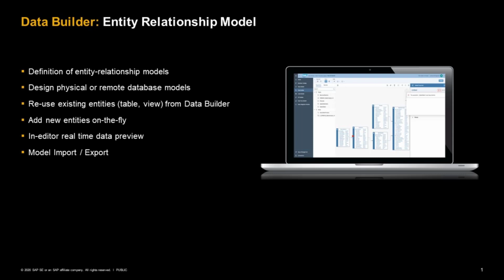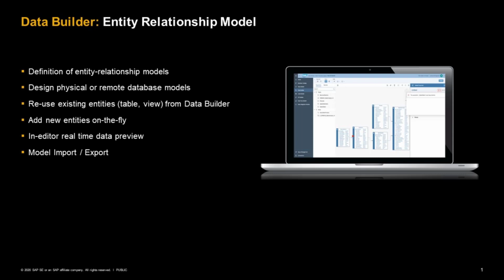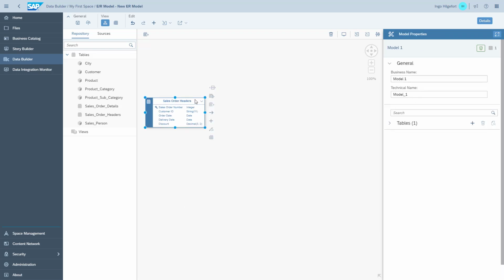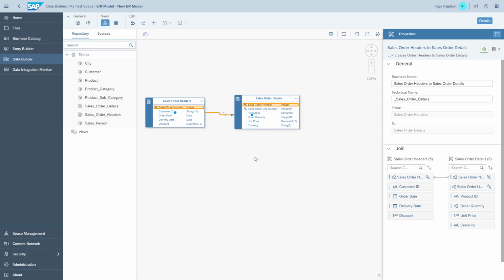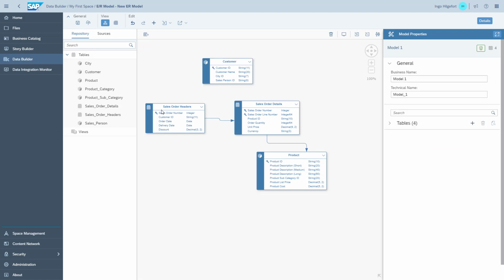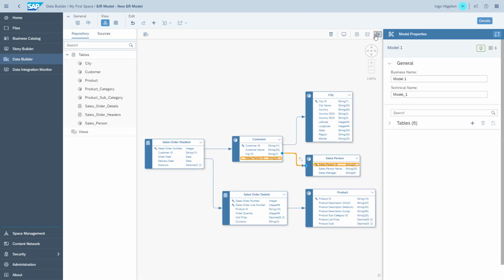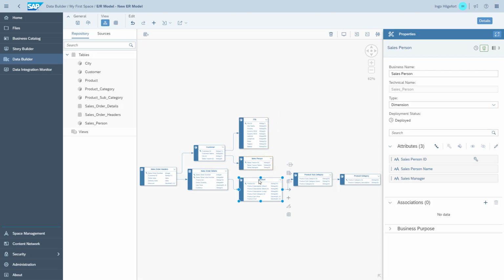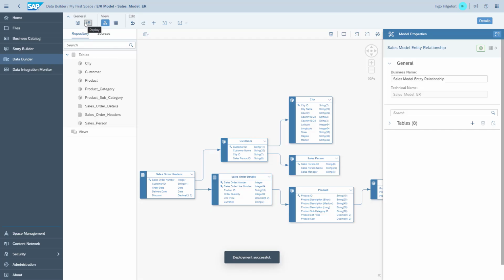SAP Data Warehouse Cloud - Creating the Entity Relationship Model (DailyDoseDWC Episode 004)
In this episode we will focus on a simple model that we are going to create and we will learn more about the different asset types that we can create using the Data Builder in SAP Data Warehouse Cloud.

DailyDoseDWC is focusing on helping you to get started with SAP Data Warehouse Cloud and how to incorporate SAP Data Warehouse Cloud into your overall data strategy and SAP Landscape. The focus is on short and simple videos to get you familiar with the features and capabilities of SAP Data Warehouse Cloud and to show you how to use the available product features best possible.